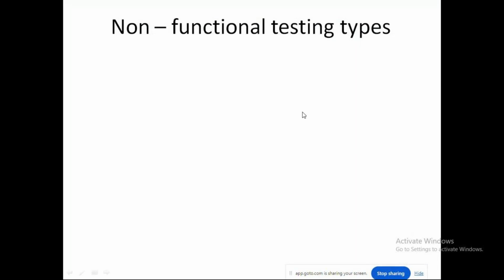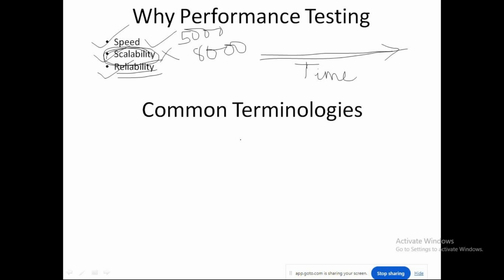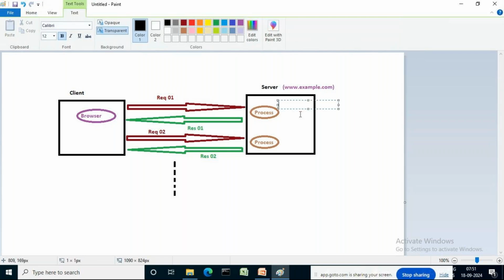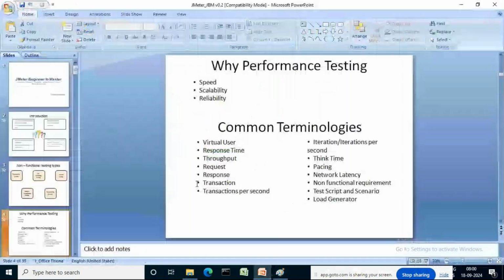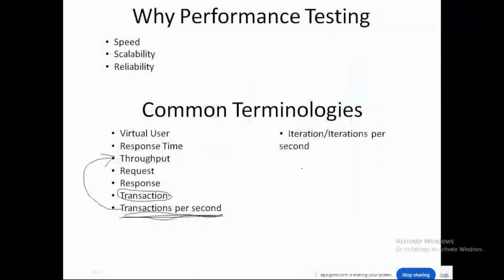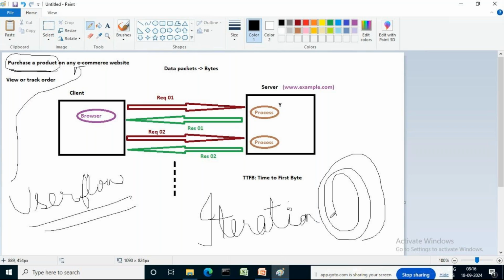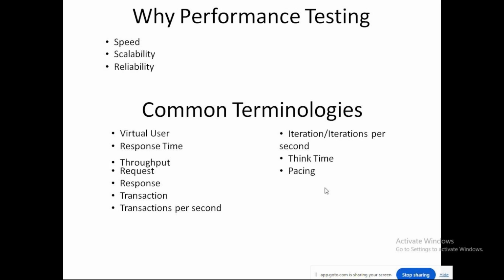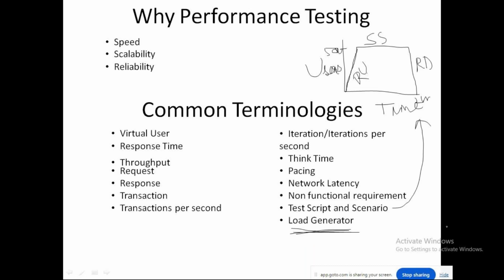JMeter Beginner to Master. Day 1 Video. WhatsApp us on +91- 9133190573 to enroll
JMeter Beginner to Master with Groovy, Dynatrace, Kubernetes, Docker, InfluxDB, Grafana, Jenkins, BlazeMeter- Day 1 Video on 18th Sept 2024.

2) Cloud Performance Engineering in DevOps - Core to Master Level

9) SAPGUI protocol - Performance Testing for SAP applications Using LoadRunner

19)Automated Performance : End user experience , Monitoring and Jenkins Pipeline execution – Crash Course

28)Winning New Performance Testing Clients and Presenting Performance Test Proposals

29)Crash Course On Performance Monitoring – End User Experience of Web and Mobile Apps